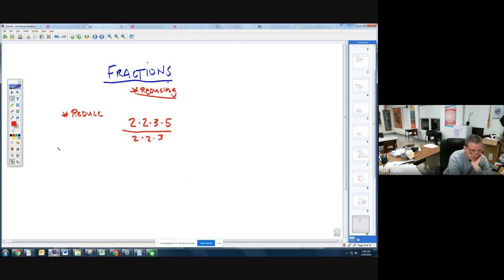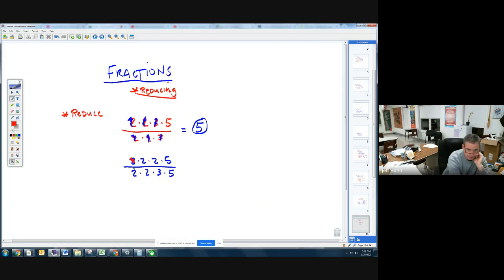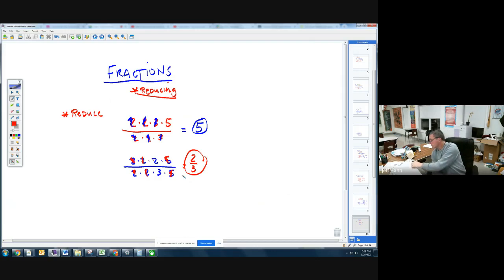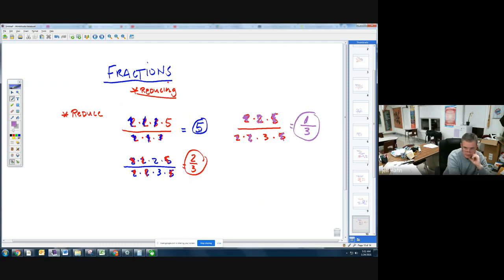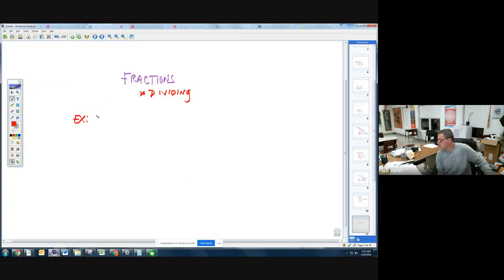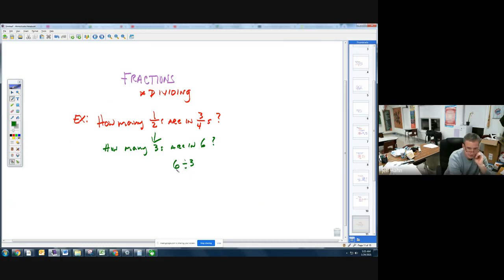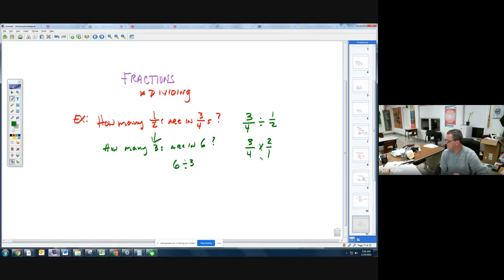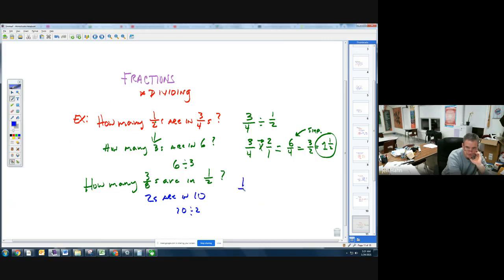6th Lesson 54 Dividing Fractions